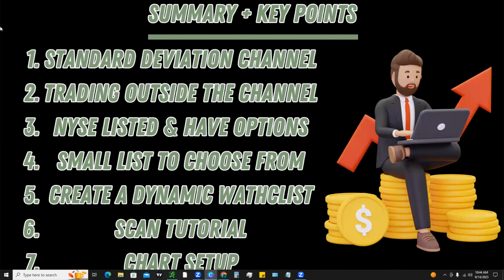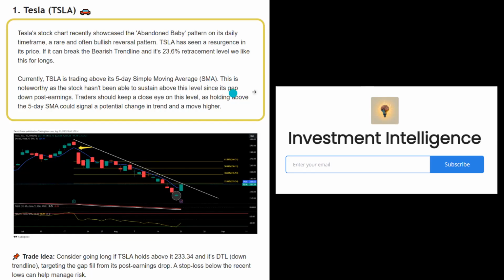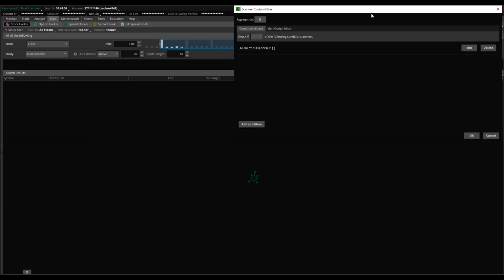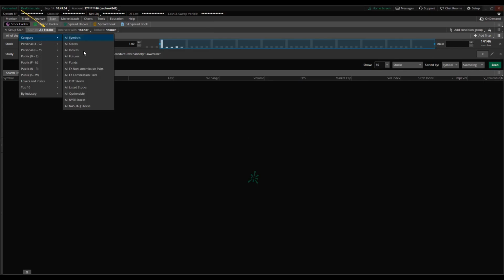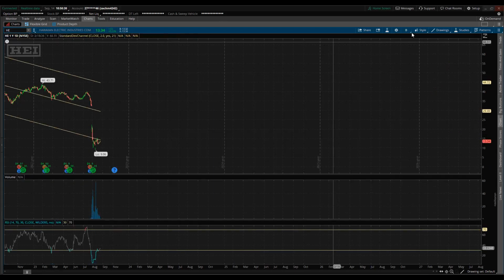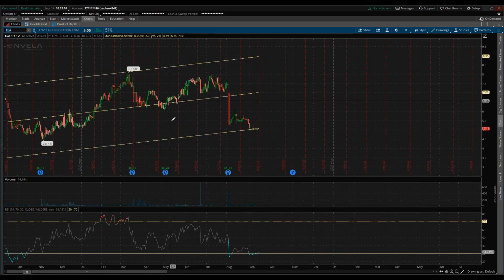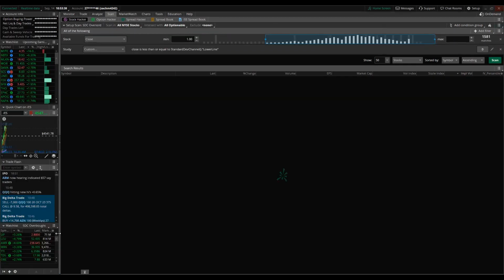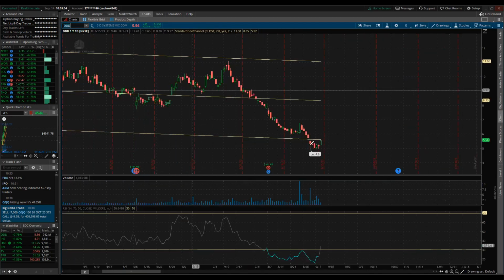🔥 Beginner's Goldmine: Tutorial & Chart Setup | Standard Deviation Scans! 💰